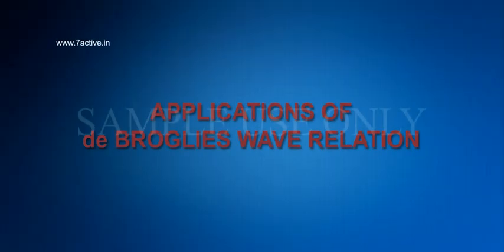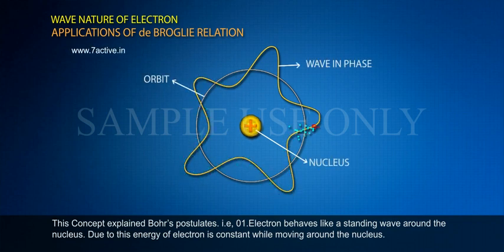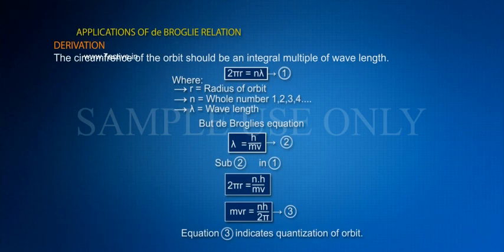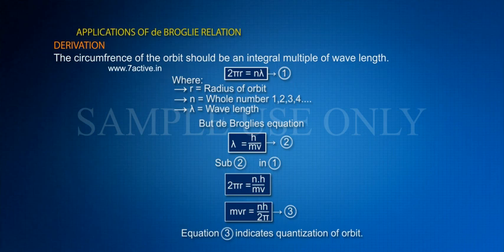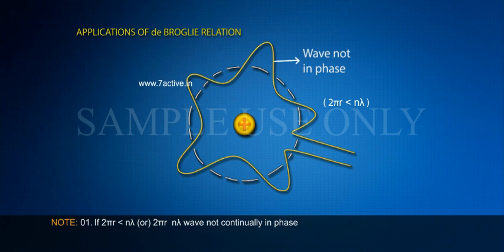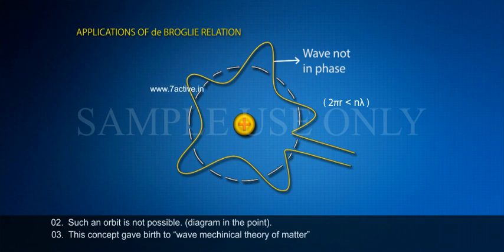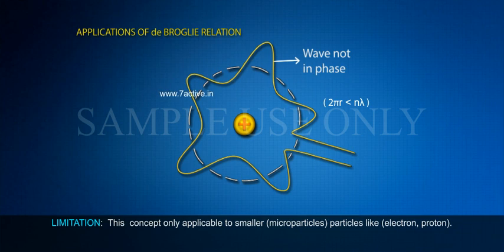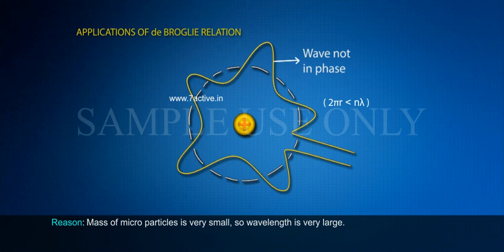QUANTUM MECHANICAL MODEL OF THE ATOM PART 02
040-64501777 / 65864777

7 Active Technology Solutions Pvt.Ltd. is an educational 3D digital content provider for K-12. We also customise the content as per your requirement for companies platform providers colleges etc . 7 Active driving force "The Joy of Happy Learning" -- is what makes difference from other digital content providers. We consider Student needs, Lecturer needs and College needs in designing the 3D & 2D Animated Video Lectures. We are carrying a huge 3D Digital Library ready to use.

When Schrödinger equation is solved for the electron in a hydrogenatom, the solution gives the possible energy states the electron can occupy and thecorresponding wave function  which in fact are the mathematical functions of theelectron associated with each energy state.
• These quantized energy states and corresponding wave functions which are characterized by a set of three quantum numbers (principal quantum number n, azimuthal quantum number l and magnetic quantum number ml) arise as a natural consequence in the solution of the Schrödinger equation.
• The restrictions on the values of these three quantum numbers also come naturally from this solution. The quantum mechanical model of the hydrogen atom successfully predicts all aspects of the hydrogen atom spectrum including some phenomena that could not be explained by the Bohr model.
• According to the quantum mechanical model of the atom, the electron distribution of an atom containing a number of electrons is divided into shells.
• The shells, in turn, are thought to consist of one or more subshells and subshells are assumed to be composed of one or more orbitals, which the electrons occupy.
• While for hydrogen and hydrogen like systems such as He+, Li2+ etc. all the orbitals within a given shell have same energy, the energy of  the orbitals in a multi-electron atom depends upon the values of n and l: The lower the value of n + L  for an orbital, the lower is its energy.
• If two orbitals have the same n + L value, the orbital with lower value of n has the lower energy.
• In an atom many such orbitals are possible and electrons are filled in those orbitals in order of increasing energy in accordance with Pauli exclusion principle no two electrons in an atom can have the same set of four quantum numbers and Hund's rule of maximum multiplicity pairing ofelectrons in the orbitals belonging to the same subshell does not take place until each orbital belonging to that subshell has got one electron each, i.e., is singly occupied. This forms the basis of the electronic structure of atoms